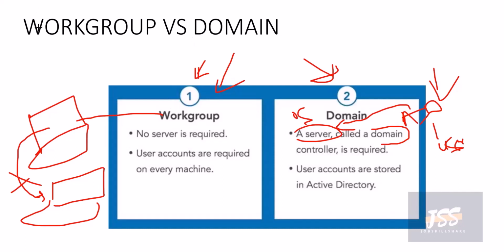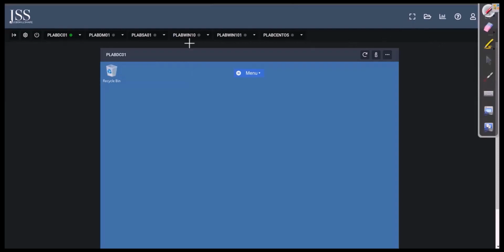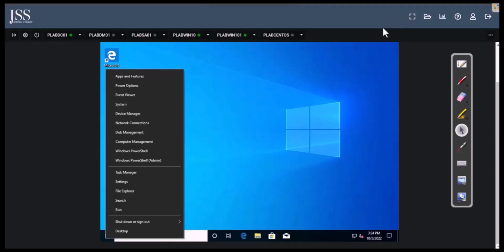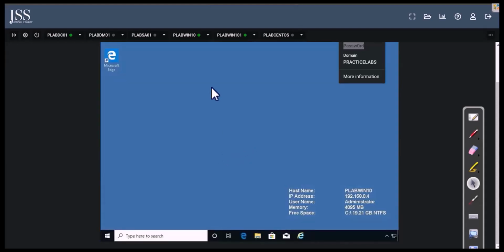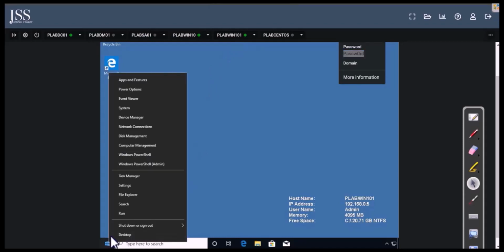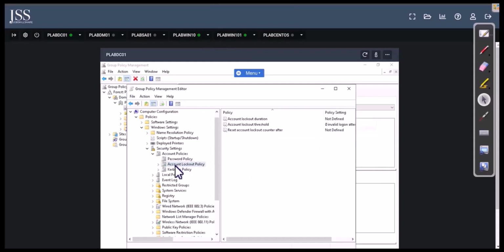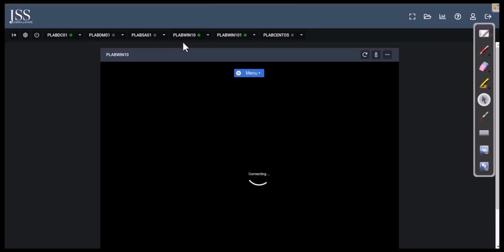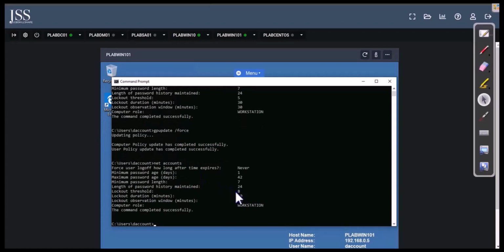Workgroup vs Active Directory Project for IT Support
We're excited to introduce video blogs that allow you to access specific labs directly from the content. Our ongoing goal is to optimize the use of the robust systems available to our members. These video blogs, equipped with lab access, aim to expedite the learning of specific skills, eliminating the necessity to follow complete courses or roadmaps. It's a rapid and efficient way to acquire and practice new skills. In our commitment to supporting our free community members, we are also sharing these video blogs for free, providing valuable educational content.

Below is an example of our first video blog

In this video, during the first 7 minutes, we will discuss the differences between workgroup vs. domain. Then, we will use the JSS Sandbox lab to create an Active Directory and learn basic Active Directory management tasks for IT support, which will also include some group policies. If you have Lite or Premium access, you can also complete the same project using your access.